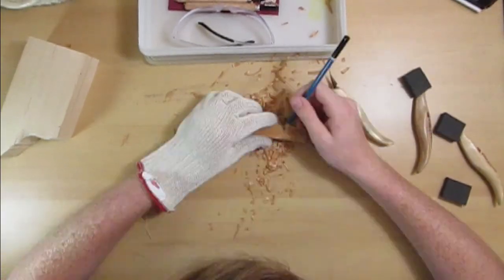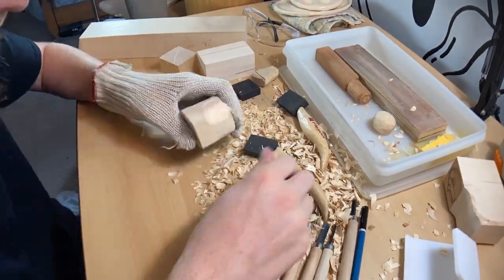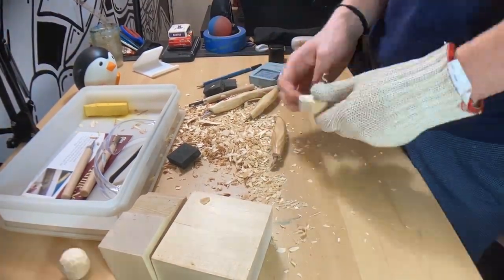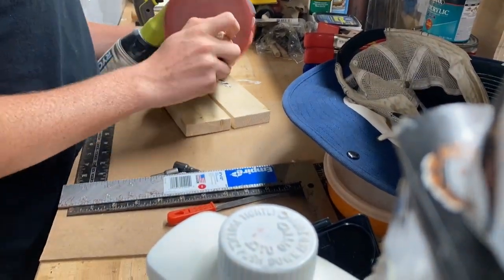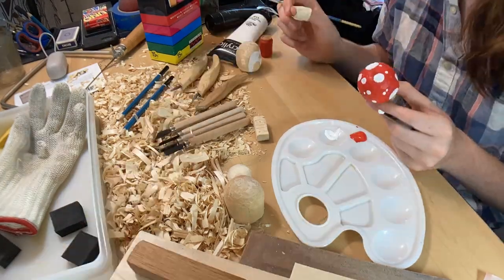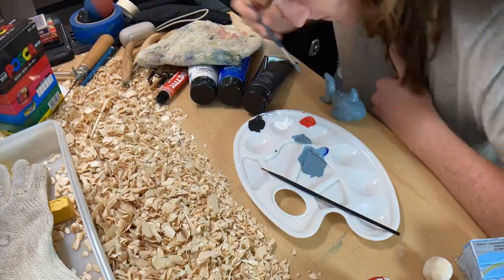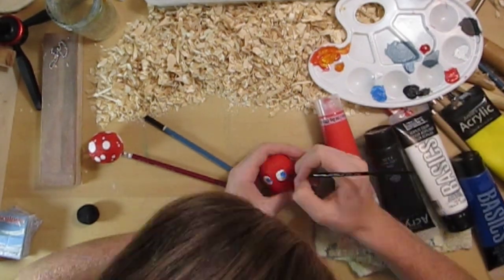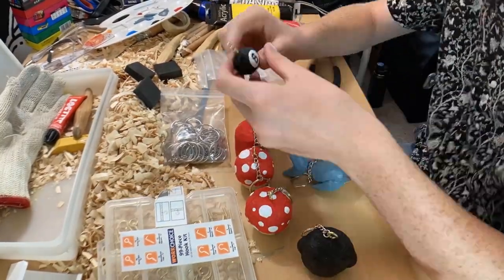Wood Carving Key Chains! DIY Easy Simple Keychains